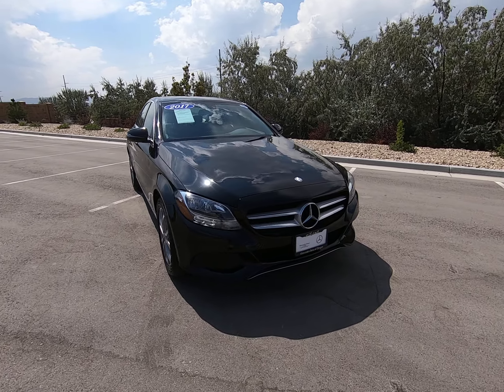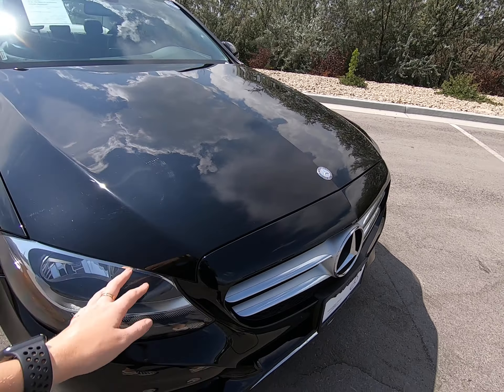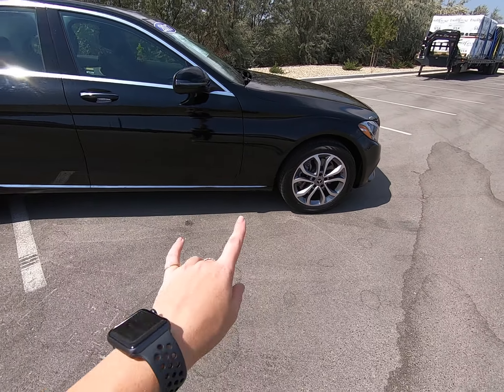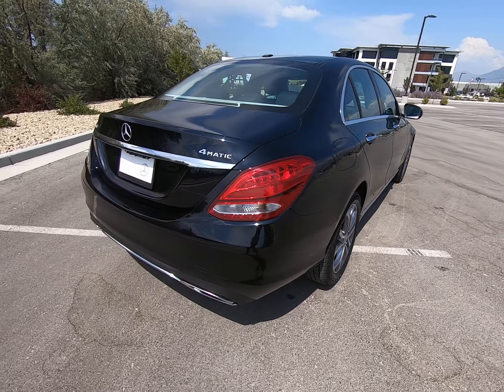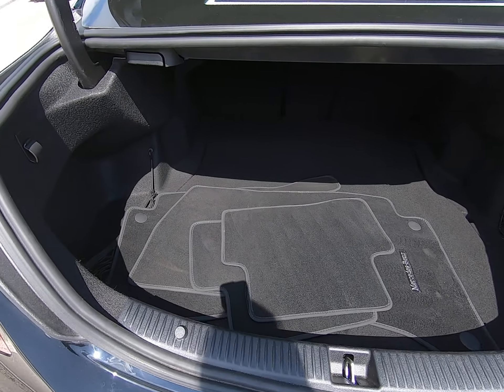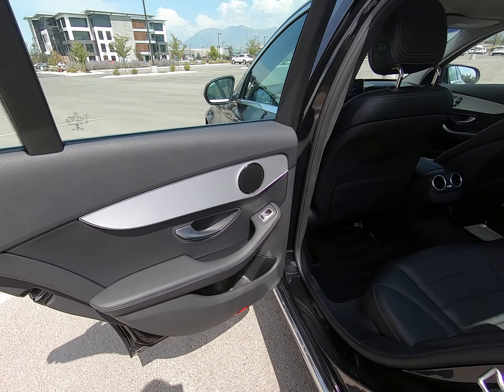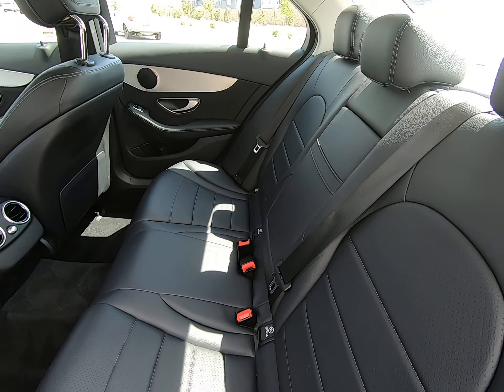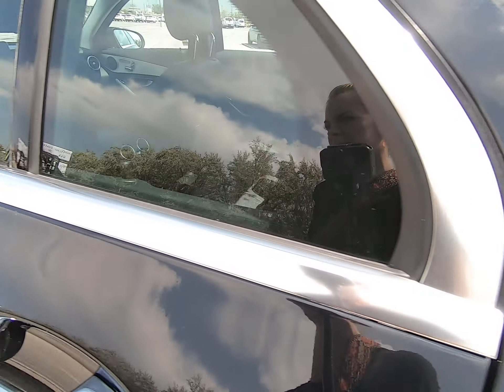2017 Mercedes-Benz C 300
Today I will show you this 2017 Mercedes-Benz C 300!

Stock #: HU213311P